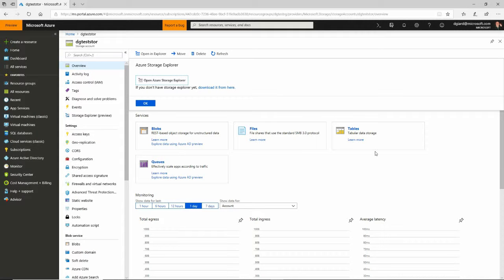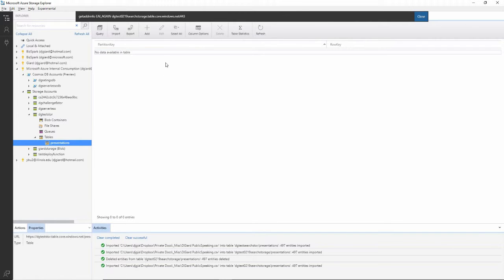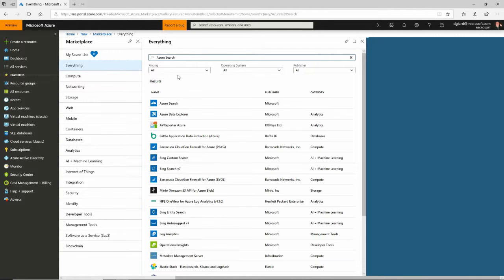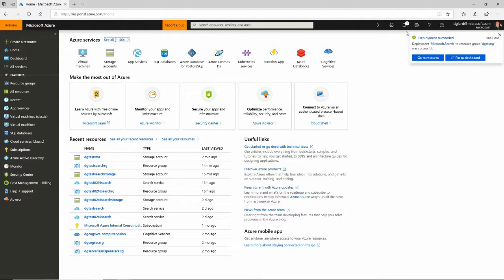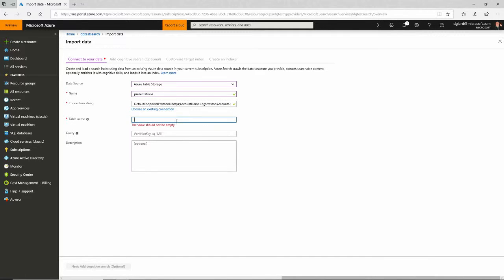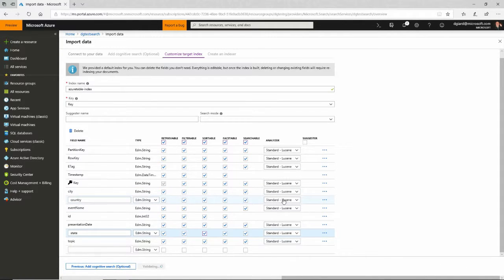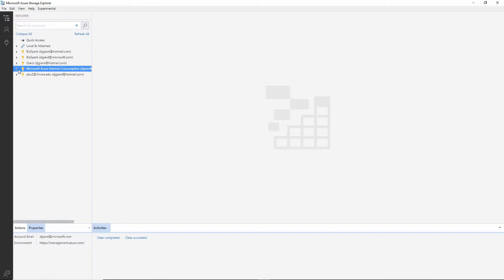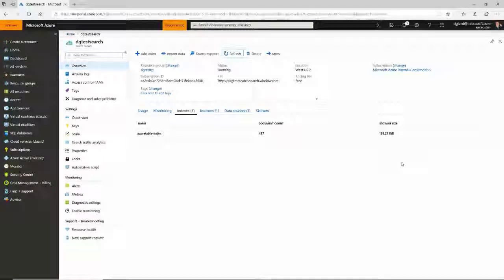GCast 38: Azure Search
Azure Search allows you to make your internal data searchable in the same way that search engines like Google and Bing make public information on the Internet searchable.

In this video, I show how to create and configure Azure Search